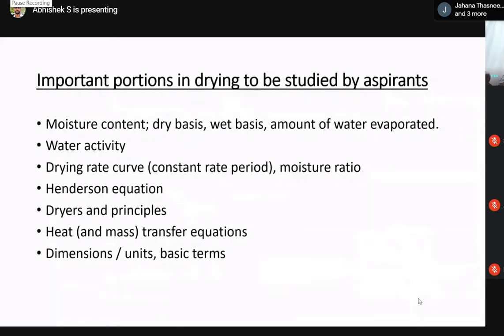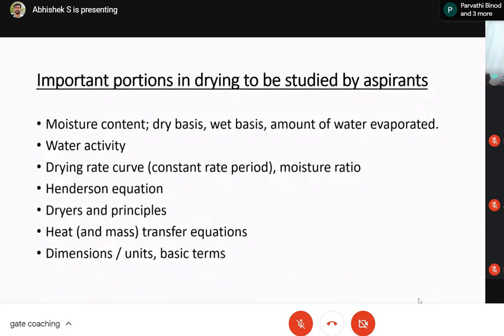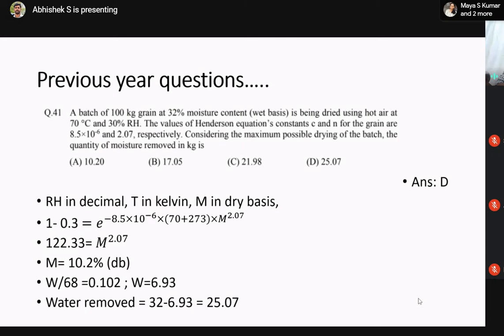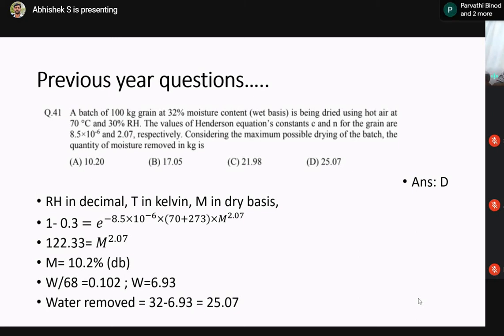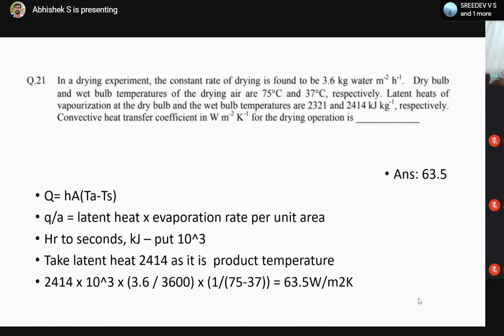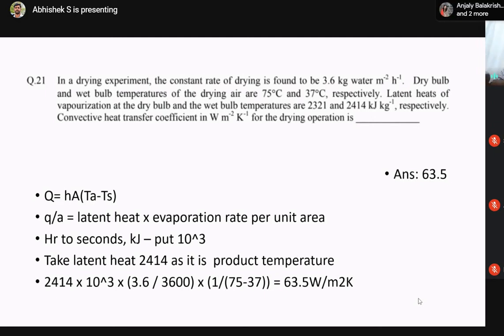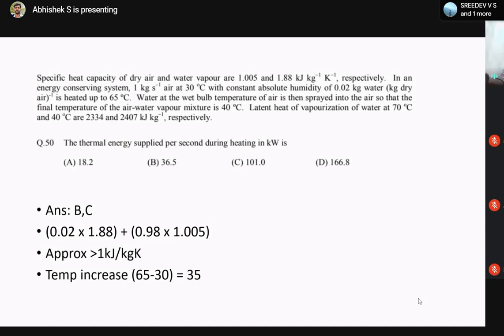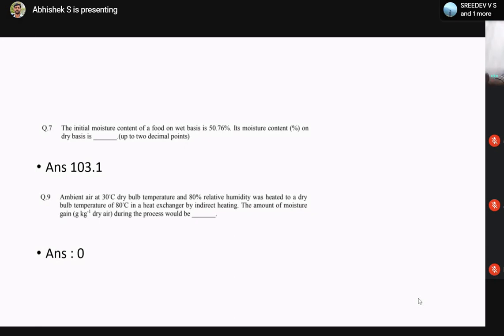KCAET Students' Union Dhadak 2K19-20 GATE Coaching - P&FE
Lecture by Abhishek S on Numericals on drying